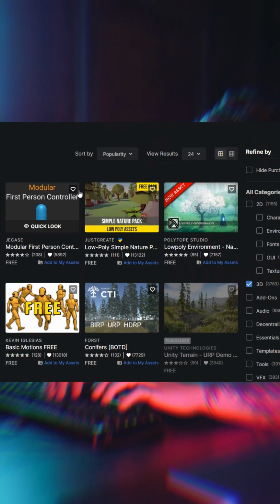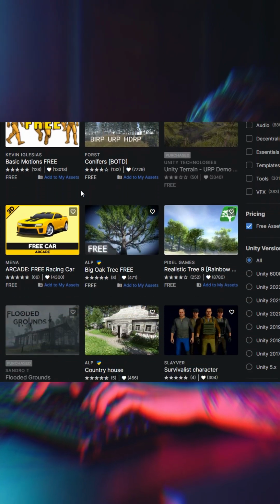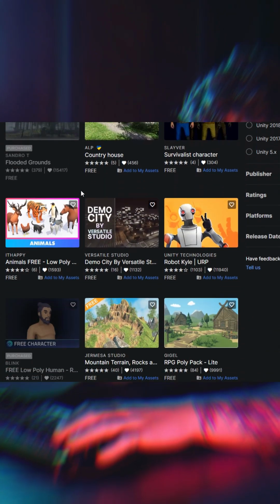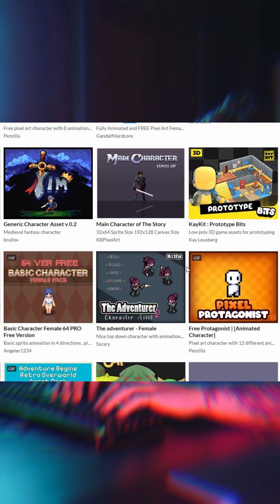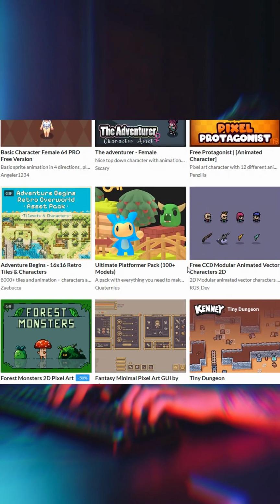5 Tips For Starting Your Game Dev Journey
Here are my top 5 tips for anyone looking to get into game dev.
Leave a comment about what you think!